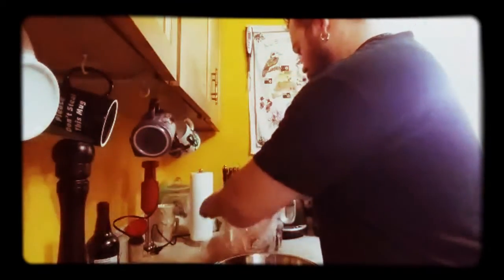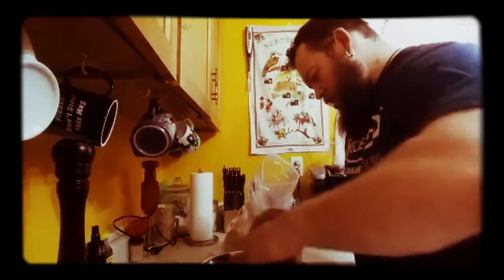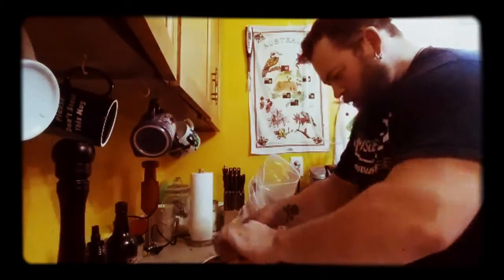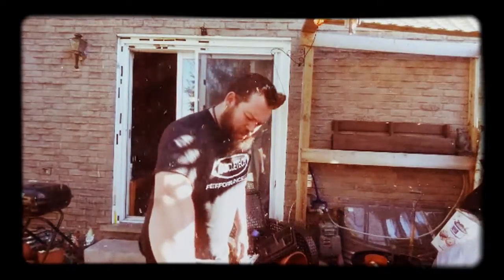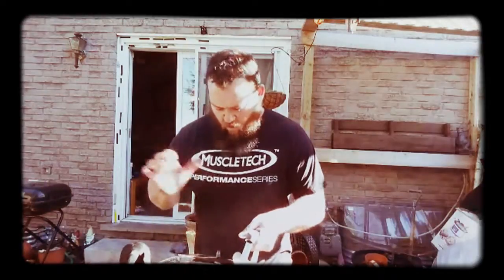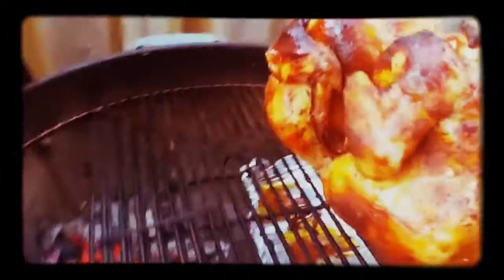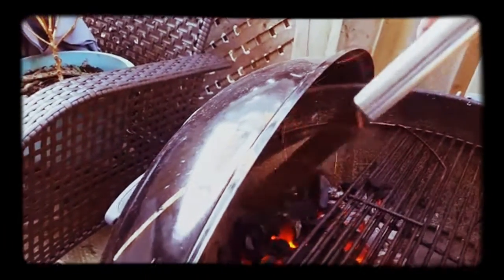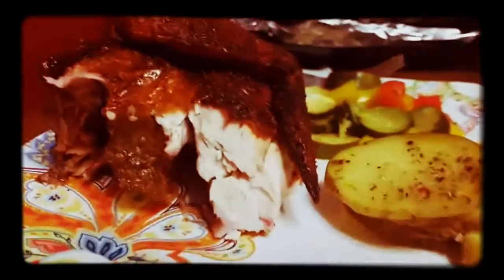Coke can Chicken on a Weber kettle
Warning, watching this will make you hungry lol.

You can cook anything on a Charcoal Weber Kettle and today we do beer can chicken, but realized I didn't have any beer cans. so we used coke cans lol and it still turned out amazing!!
Cooking temperature 350°
Cooking time 2hrs